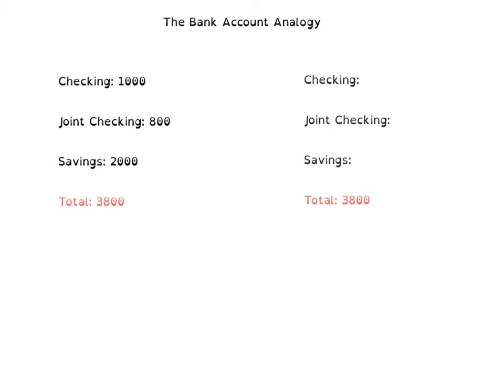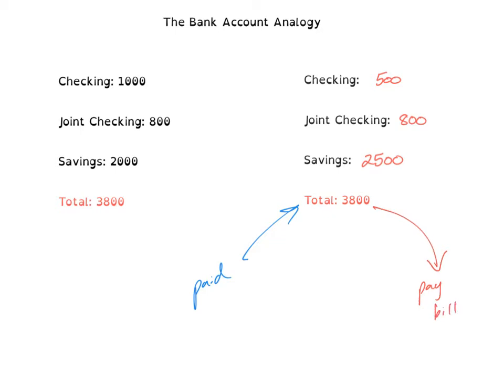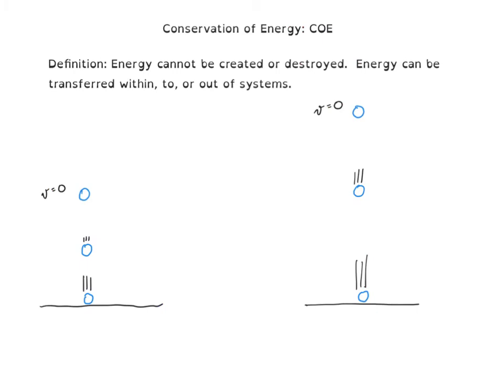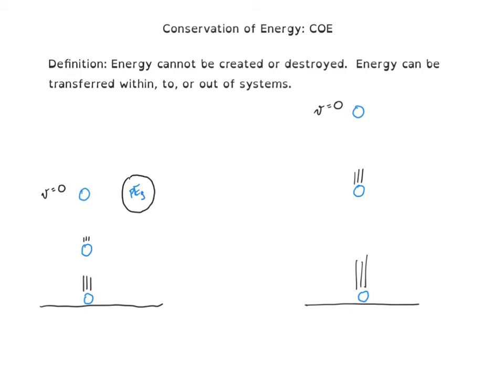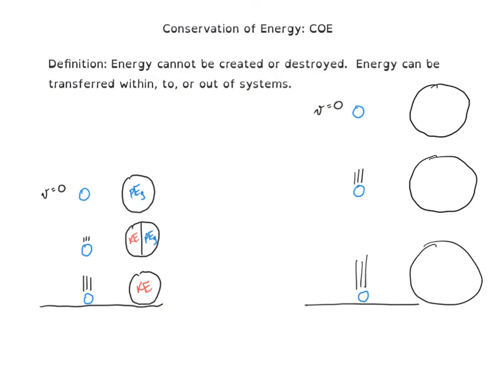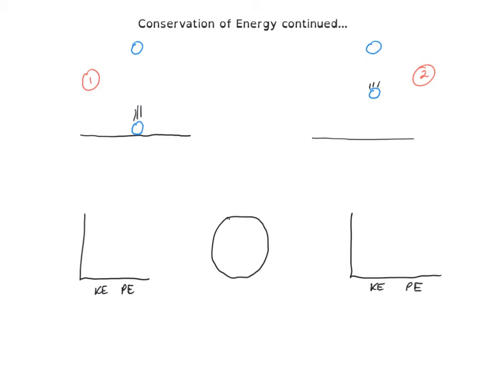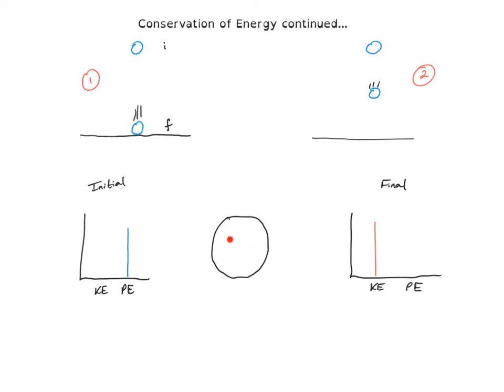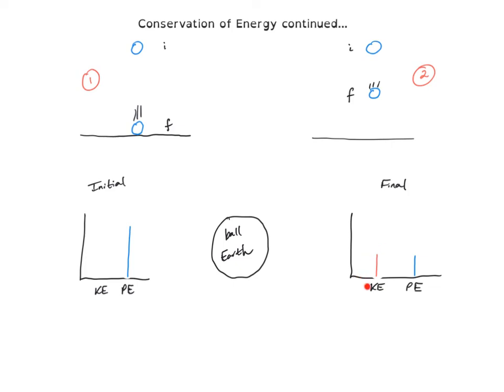Energy Accounts and COE